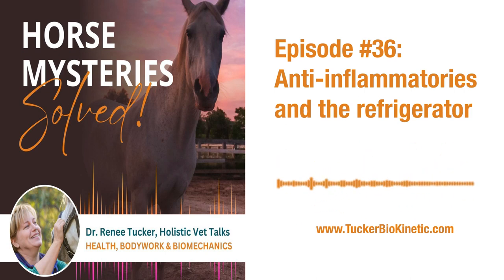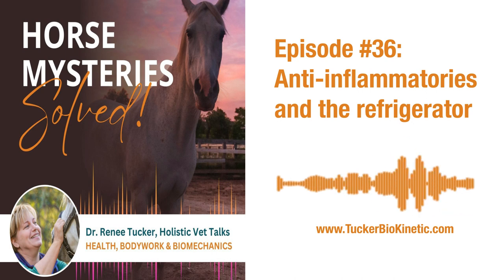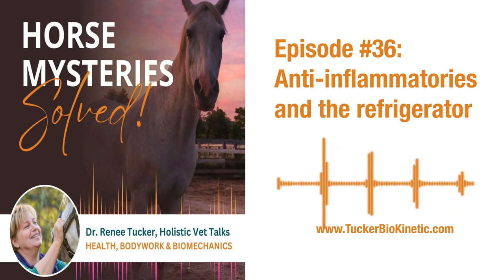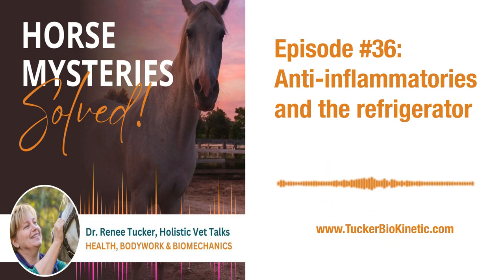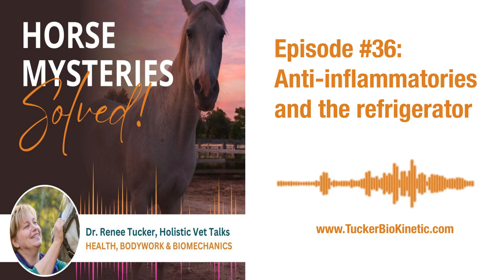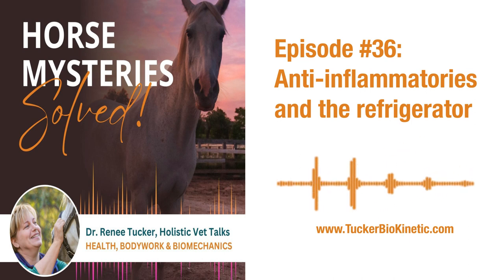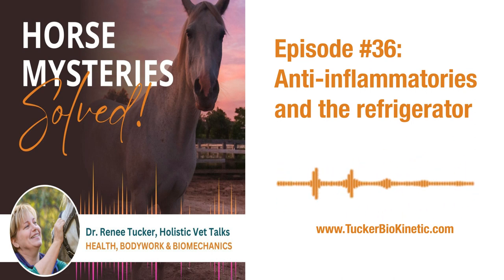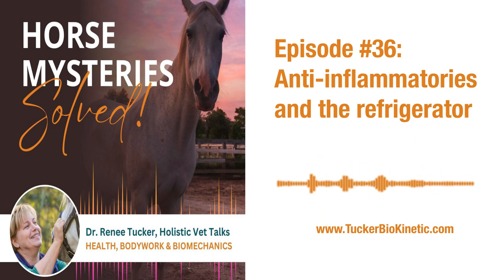Anti-inflammatories and the refrigerator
I've got a fun podcast for you today on Horse Mysteries Solved.

We all think of inflammation as an area with  heat, swelling, and pain...but what IS it?

This podcast chat is about:
-What inflammation actually is
-Is inflammation good or bad?
-What to do to help with inflammation

As always, I look forward to your comments, questions, and suggestions for future podcasts.